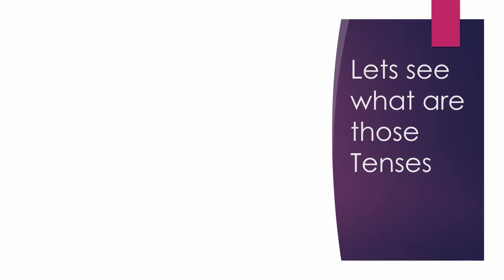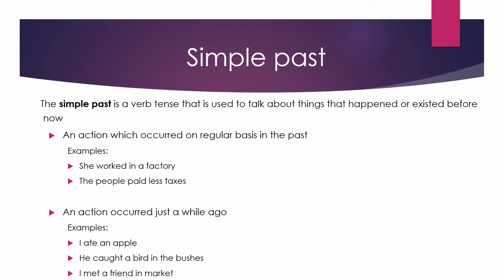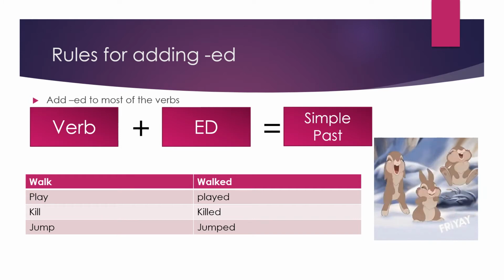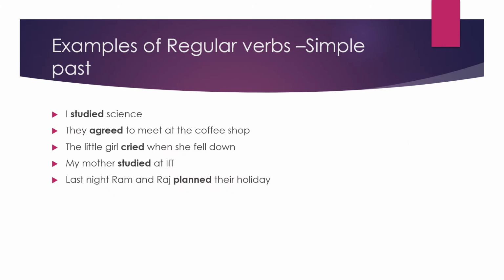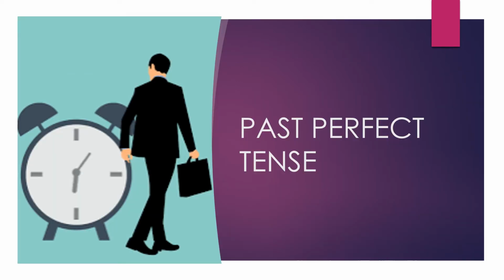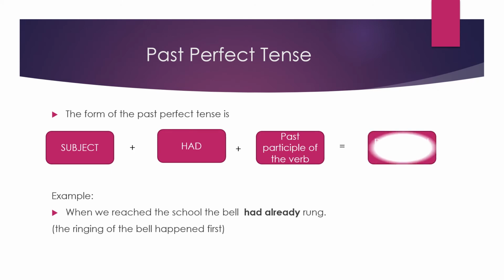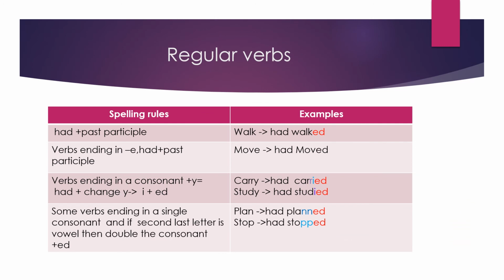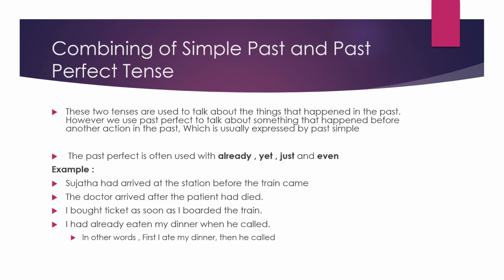Simple Past & Present Perfect by N. Hemalatha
Ts Class 9 - Unit 1
Tenses as per the textual exercise